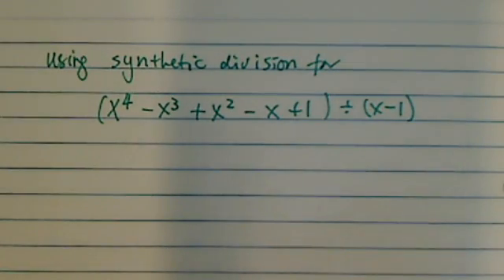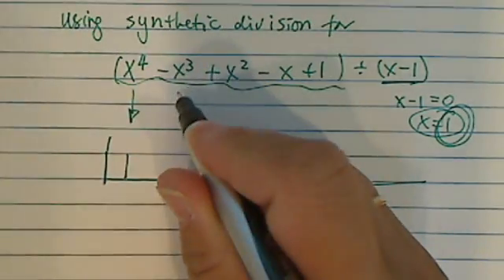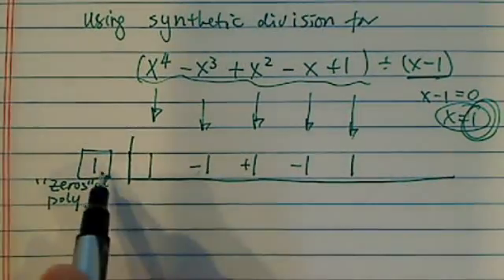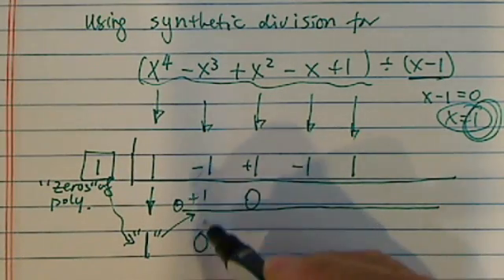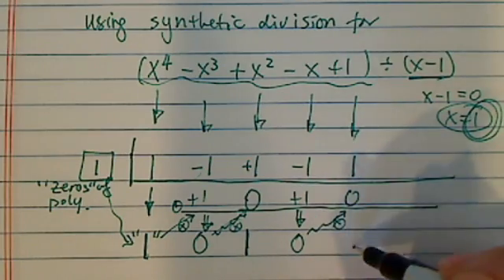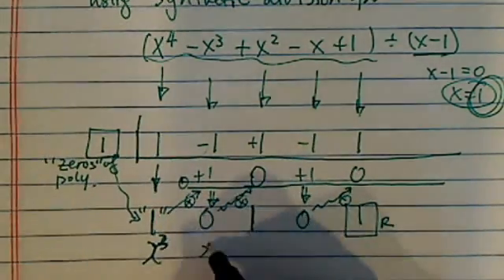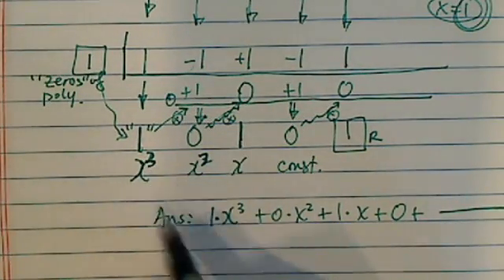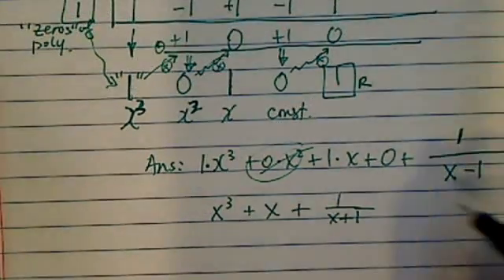*Synthetic Division: (x^4-x^3+x^2-x+1)/(x-1)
divide using synthetic division?
(x^4-x^3+x^2-x+1)/(x-1)